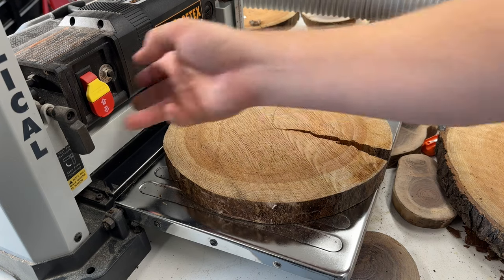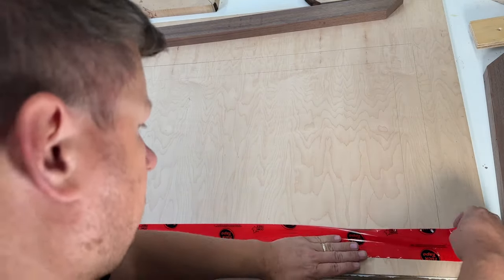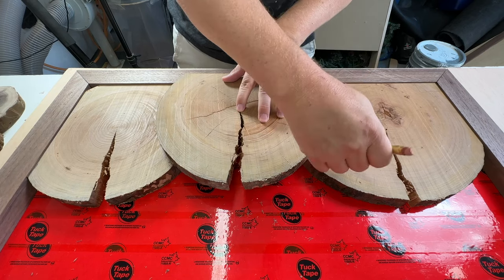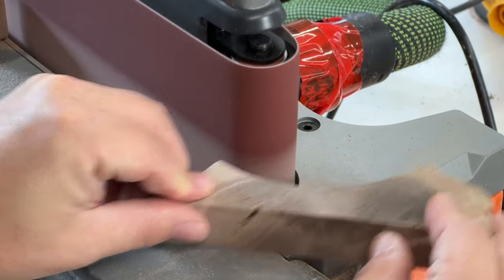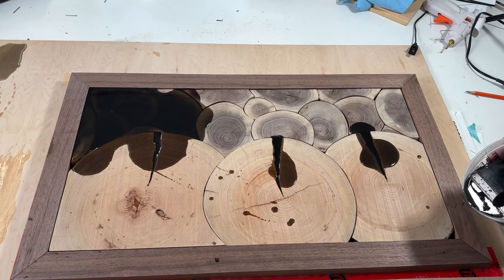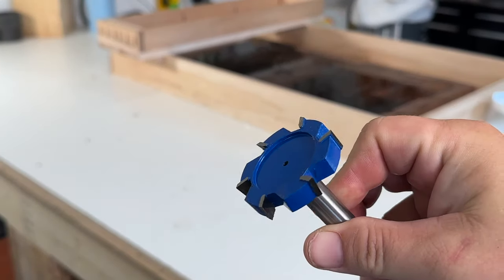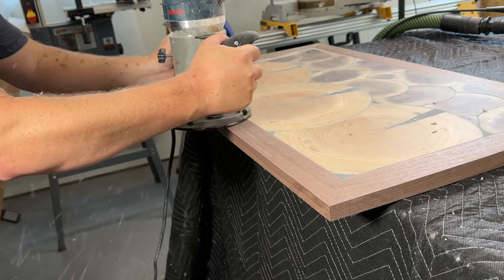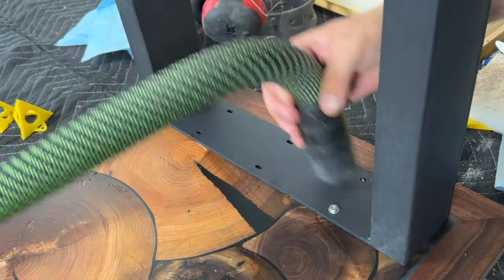How to Make a WALNUT and EPOXY coffee table: A STUNNING DIY project!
In this How to Make a WALNUT and EPOXY coffee table, I show you the entire process of making this truly DIY Project.

Witness the transformation of inexpensive walnut and cherry cookies arranged in a unique pattern and enhanced with the beauty of black epoxy resin. You won't believe the final result.

Follow along as I meticulously select, prepare, and arrange the walnut and cherry cookies to achieve an eye-catching pattern that will be the envy of all your guests. Discover my secrets to seamlessly pouring and manipulating epoxy resin, allowing it to create a unique design that enhances the character of the wood.

Learn essential techniques for cutting, shaping, and sanding the cookies to create a smooth and polished surface that showcases the depth and richness of the walnut and cherry. I'll also share my tips for applying a top-notch finish that adds protection and a professional touch to your coffee table.

This Walnut and Epoxy Coffee Table is not just a functional piece of furniture; it's a true work of art that will effortlessly elevate the aesthetic of your space. Let your creativity soar as you embark on this DIY project that is sure to impress.

Get ready to make a statement with your own Walnut and Epoxy Coffee Table masterpiece!